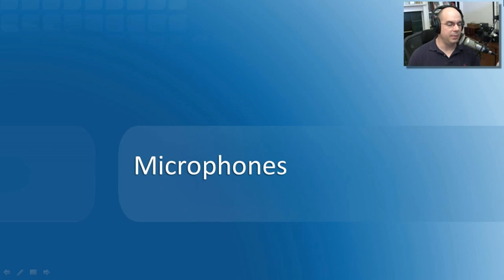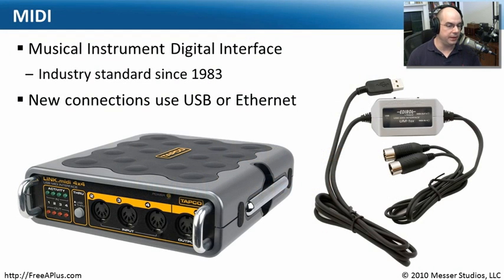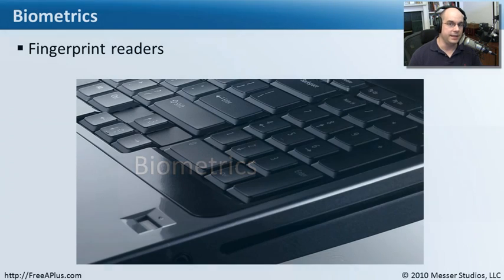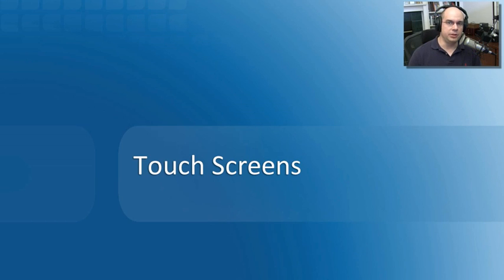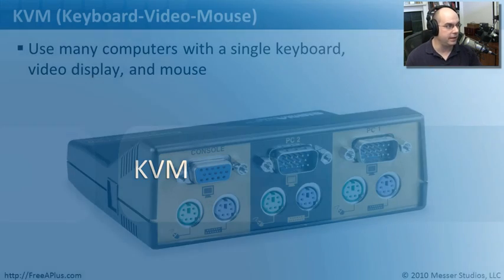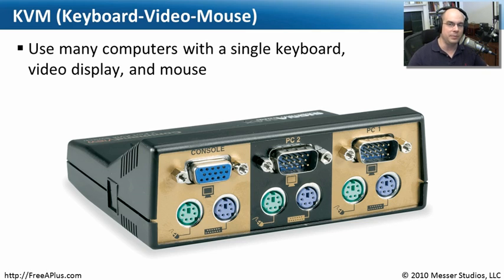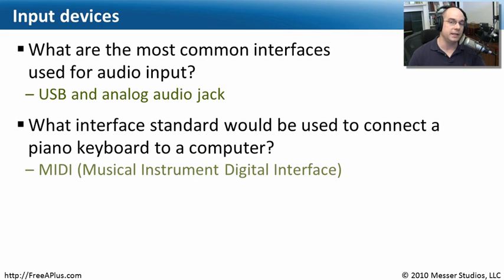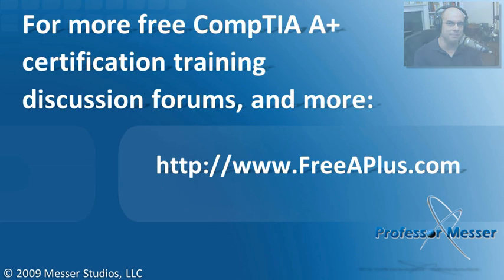Input Devices - Part 2 of 2 - CompTIA A+ 220-701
There are many ways to get data into your computer, and in this video you'll learn about the most popular input devices. We'll discuss mice, keyboards, bar code readers, biometric devices, and much more.